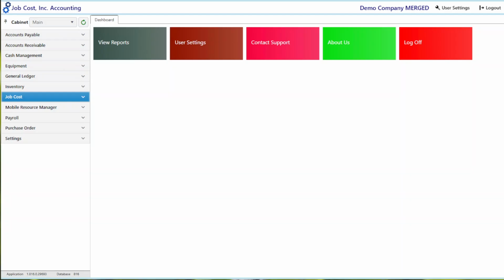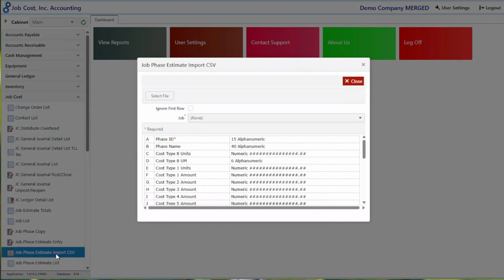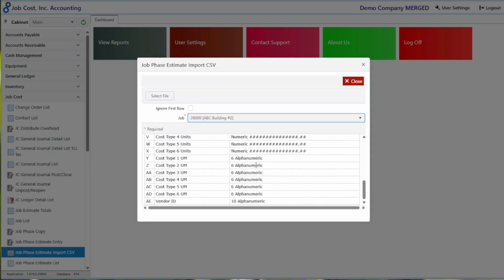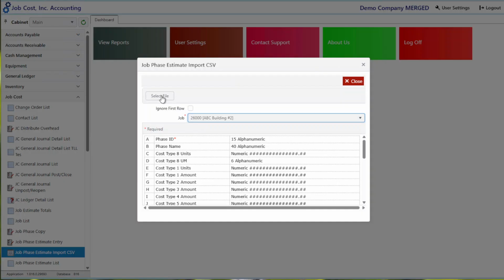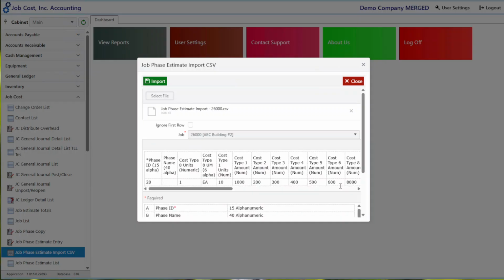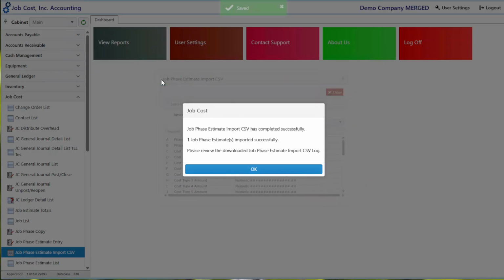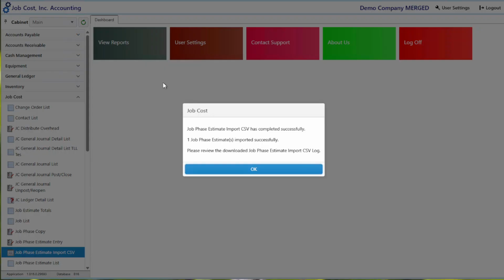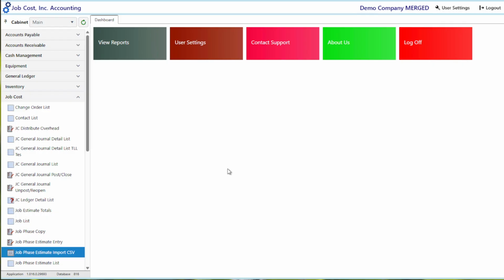Job Cost.com Job Phase Estimate Import CSV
This is a Jobcost.com video tutorial on how to enter Job Phase Estimates through the Job Phase Estimate Import CSV feature.